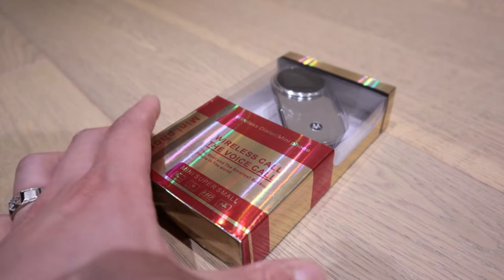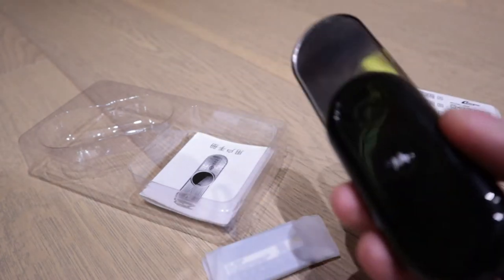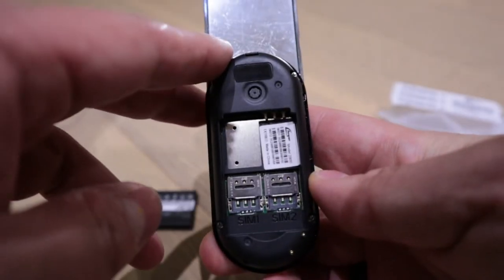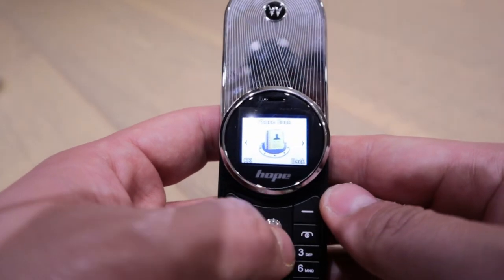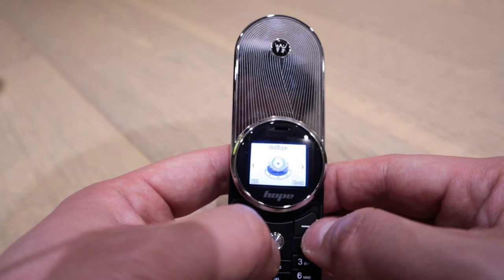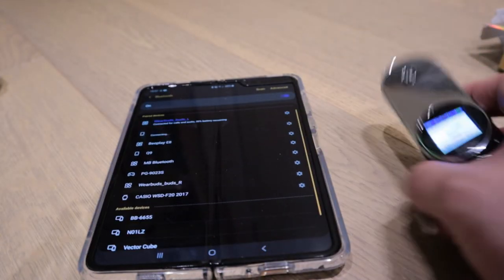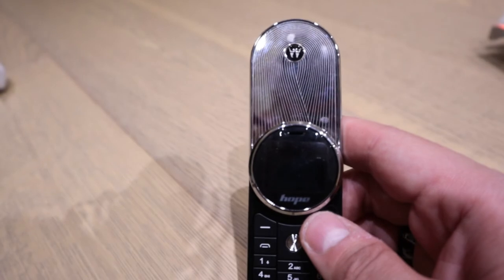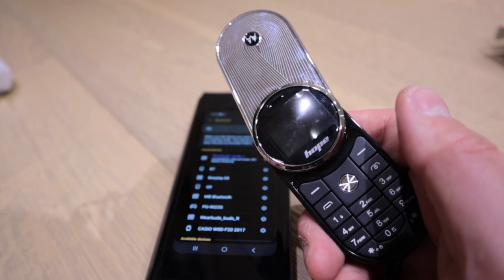This Mini Phone 8XR Looks Like Motorola V70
I brought this Fake Motorola phone while I was on holiday knowing that such touchscreen phone was not reviewed on YouTube so far - or am I wrong that already it exist?

Apparently this phone is called 8XR Hope Mini Phone.

This gadget phone is clearly designed for the purpose of answering/calling on behalf of your main phone via Bluetooth which could come handy if you want to hide your rather heavy main phone/tablet. I heard latest iPhone is quite heavy for some reason.

Would you buy this for approx 54.00 Euro?